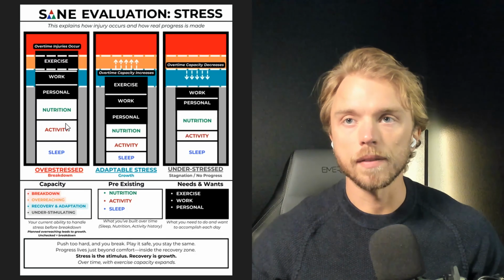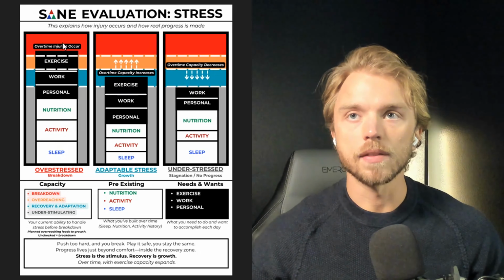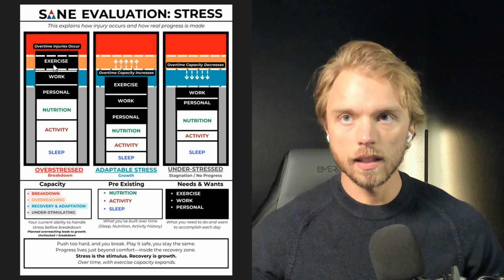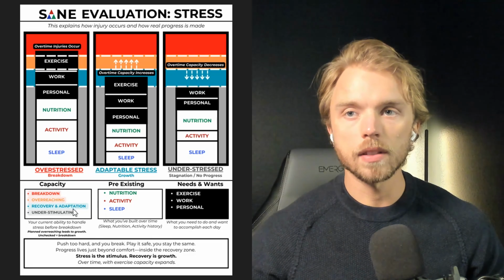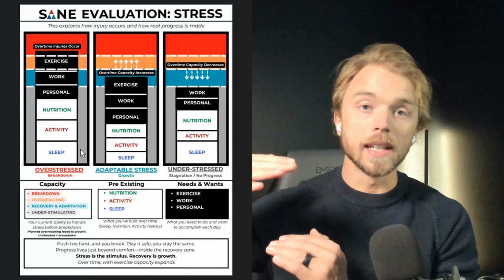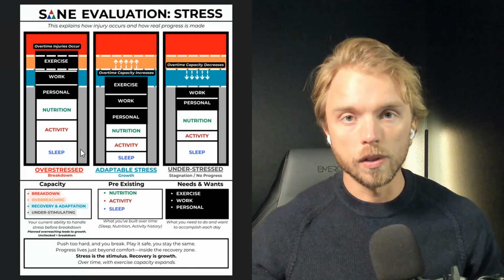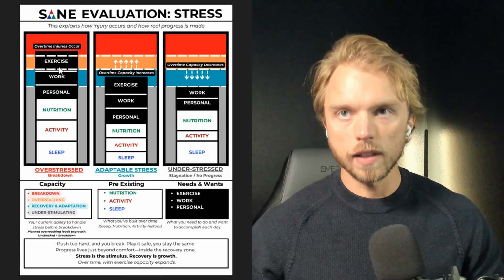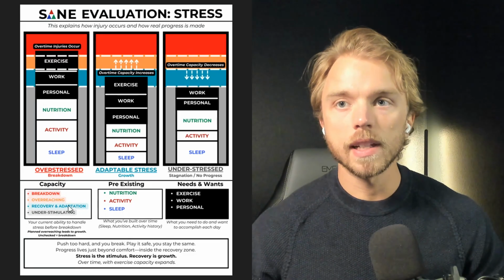SANE Evaluation: Stress